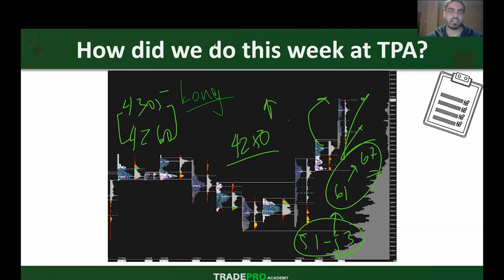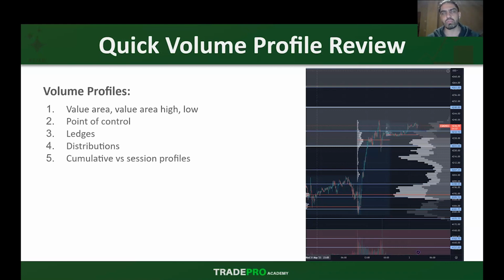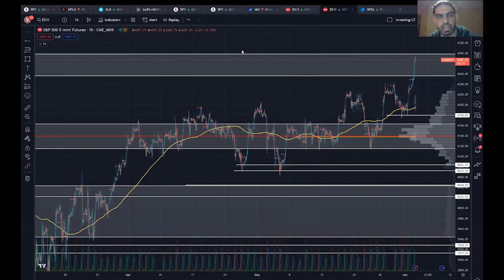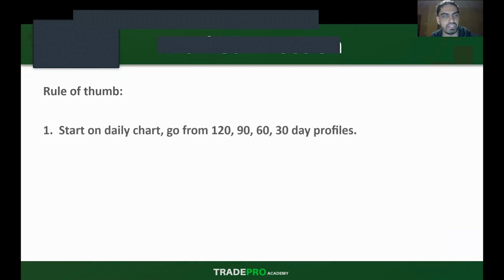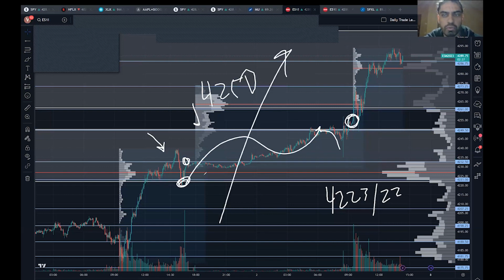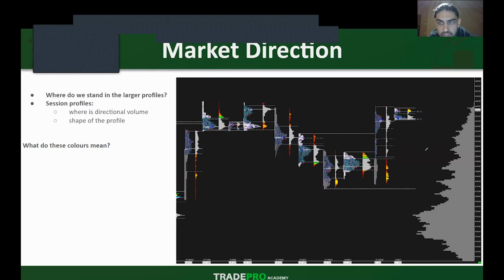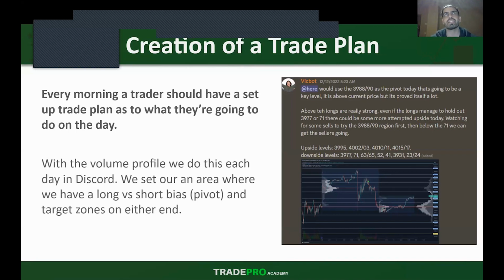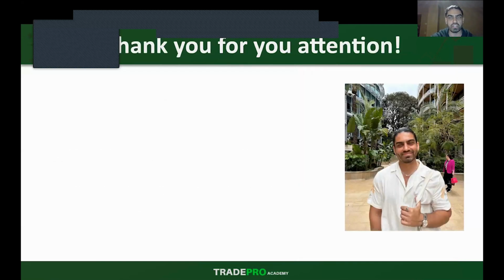How To Trade Futures For Beginners | Distribution Theory & Volume Profile Strategies [Class 3]